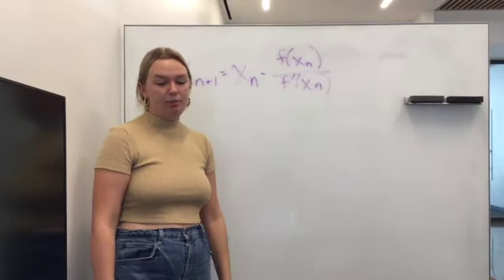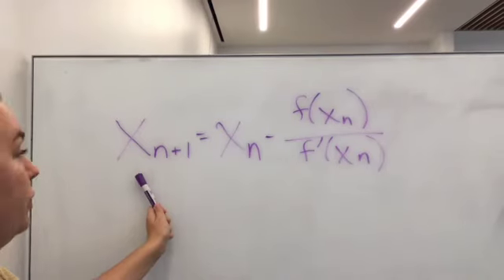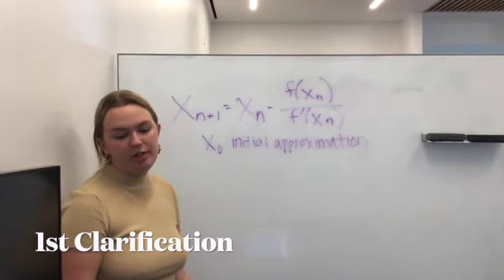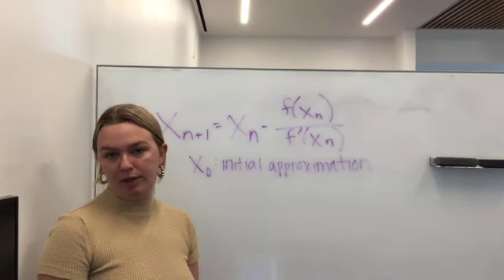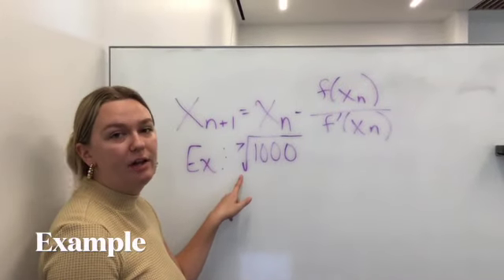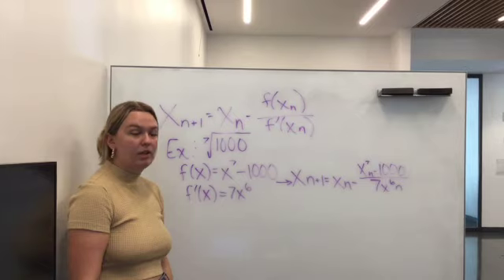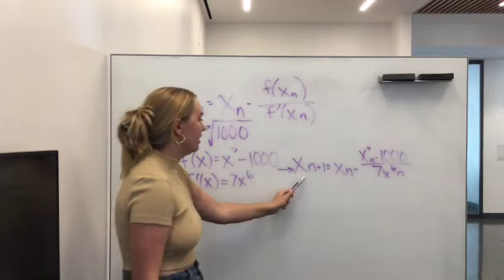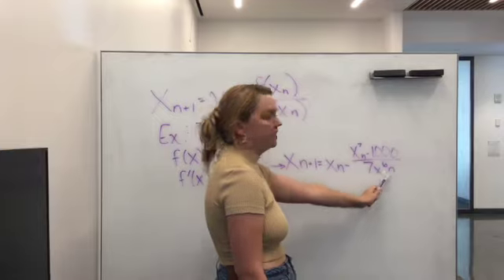Newton's Method - Calc 1 (Barnard College)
This is a video project for calc 1 at Barnard College